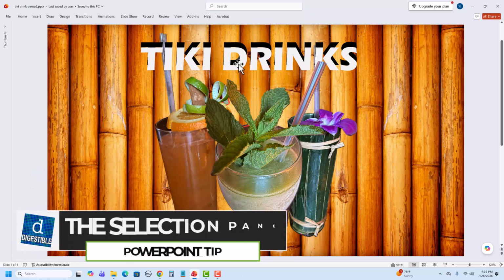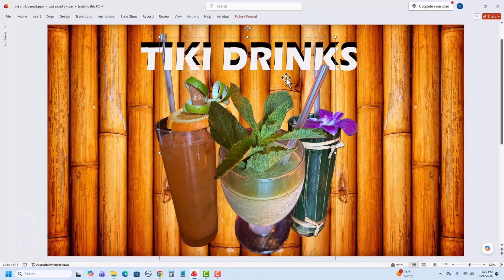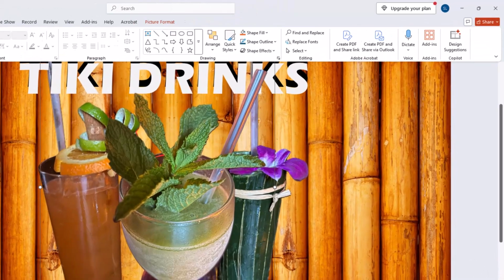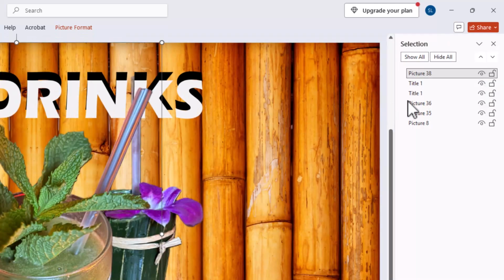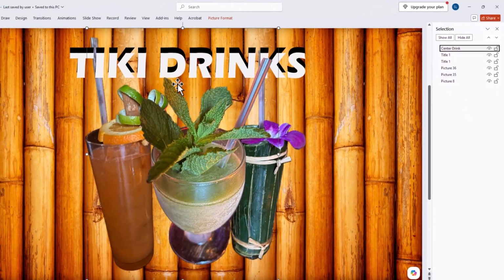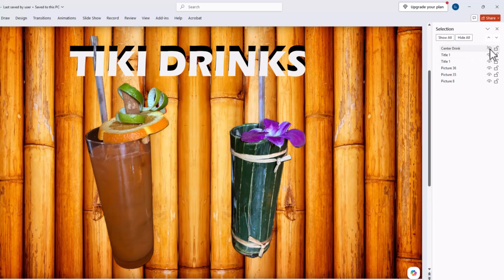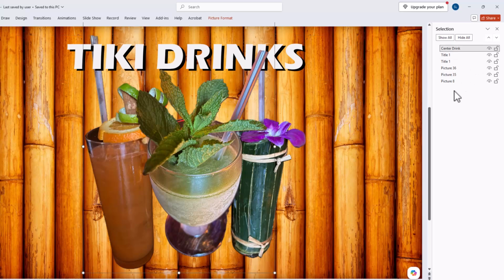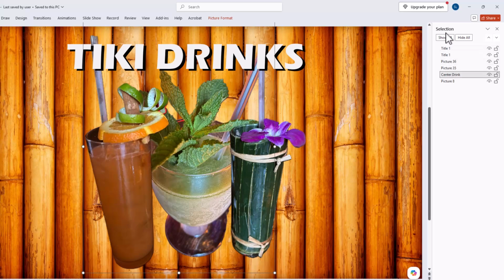How to Use the Selection Pane in PowerPoint (Stop Clicking the Wrong Item!)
Ever tried to select or format a specific item on a crowded PowerPoint slide, only to keep accidentally moving the background or text instead?

In this quick PowerPoint tip, you'll learn how to use the Selection Pane to easily select, hide, reorder, and rename hidden or layered objects on any slide—saving you time and tons of design frustration!

What you'll learn in this video:
- How to open and use the Selection Pane in PowerPoint
- How to temporarily hide overlapping objects using the eye icon
- How to rename slide items for a cleaner workflow
- How to reorder slide layers (front-to-back positioning)